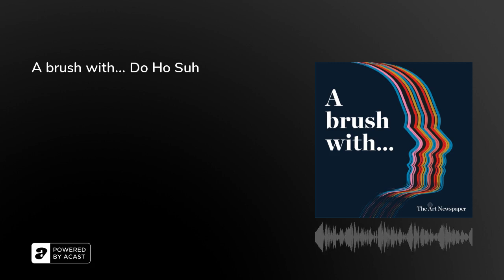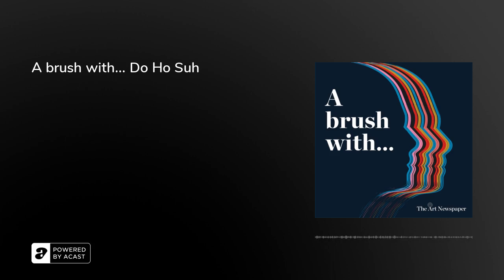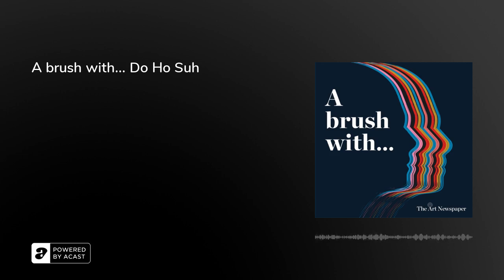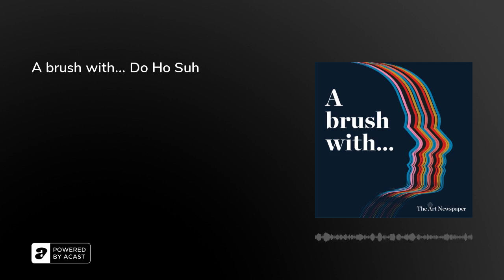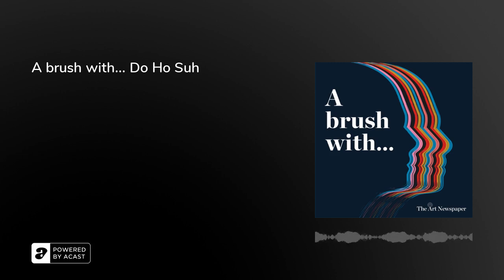Podcast | A brush with... Do Ho Suh | In-depth interview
In the final episode of this series of A brush with..., Ben Luke sits down with the sculptor and installation artist Do Ho Suh to speak about the art, music, literature and cultural experiences that influence his work.